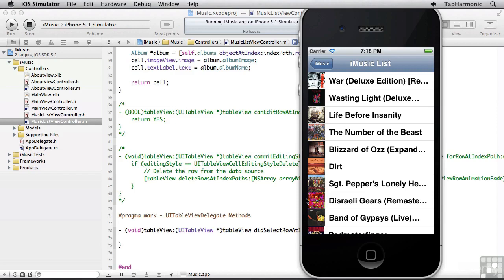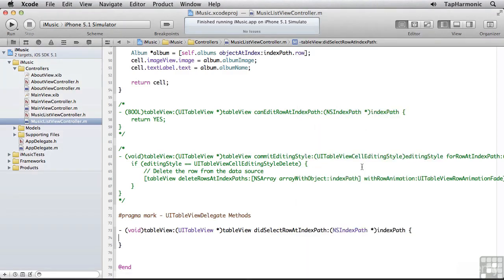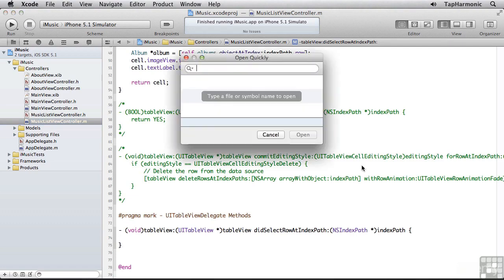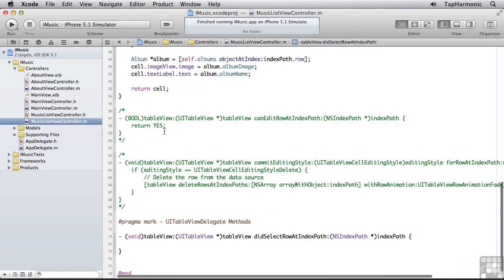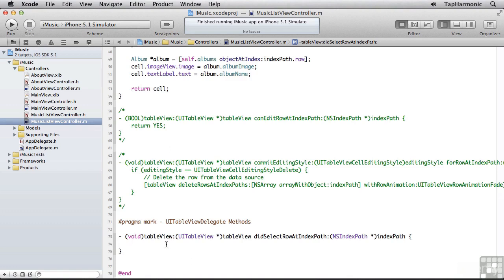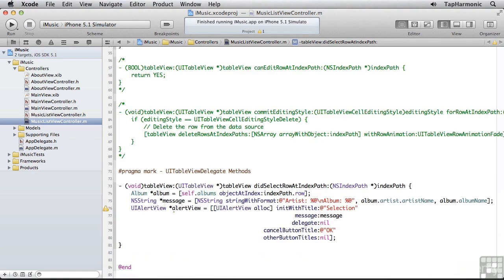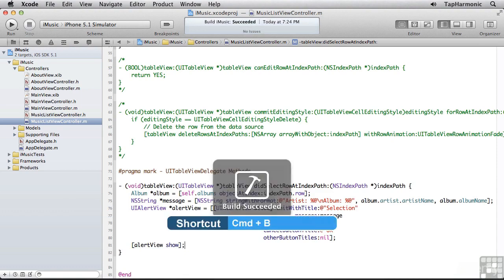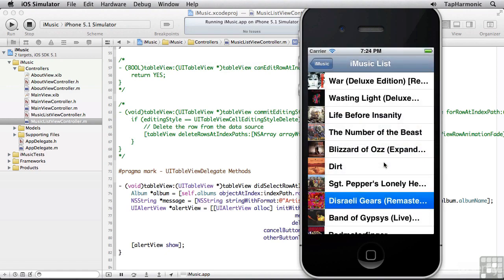Chapter 9 | Table Views| Understanding MVC | Enabling Behavior With Delegation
In Chapter 9 of our app development series, we're deep-diving into Data Management and Understanding MVC (Model-View-Controller), with a spotlight on Enabling Behavior With Delegation. 📱🤝

🔵 Delegation Dynamics: Learn how to use delegation to establish communication and enable behavior between different parts of your app, enhancing its functionality.

🔴 MVC Integration: Discover how the Model-View-Controller pattern seamlessly incorporates delegation, maintaining a structured and organized codebase.

🟡 Hands-On Demos: Dive into practical demonstrations, coding examples, and expert tips for implementing delegation effectively in your apps.

👩‍💻 Join us for an enlightening tutorial on Enabling Behavior With Delegation within the MVC framework.